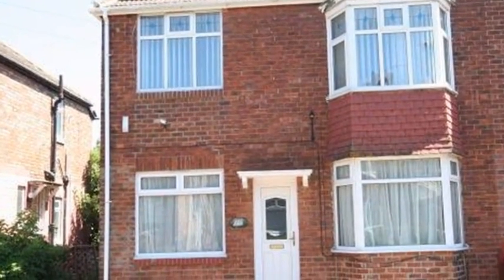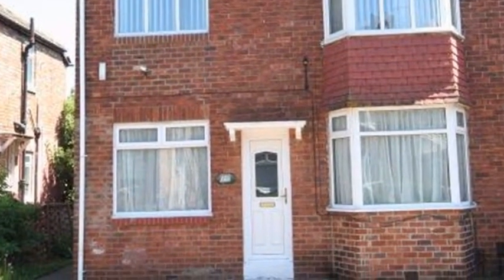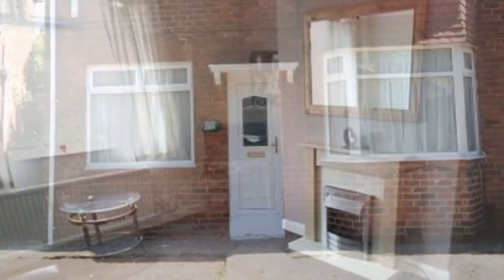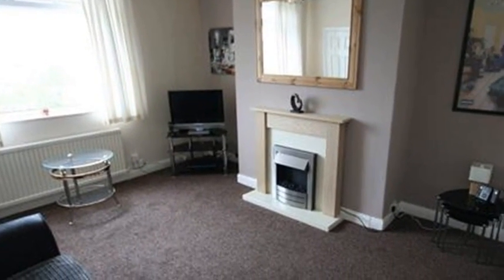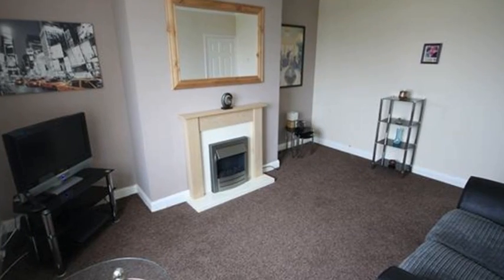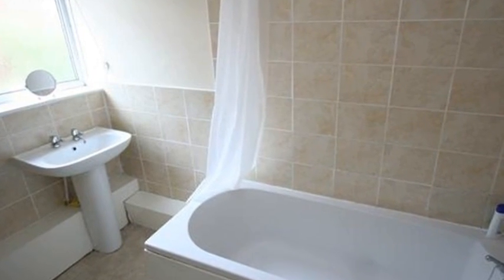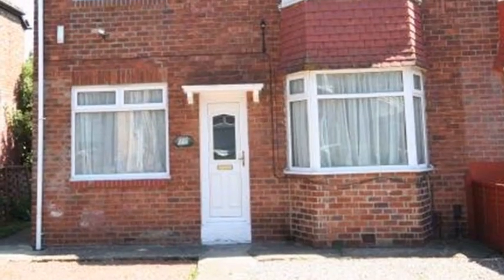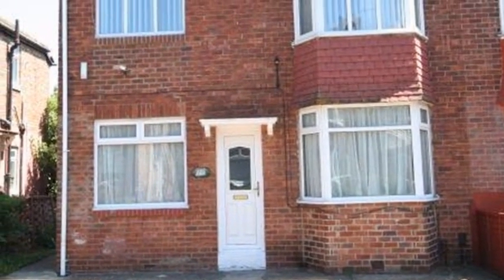Belmont Avenue, Wolviston Court, Billingham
** NO FORWARD CHAIN ** Benefitting from a recently renewed lease and recarpeted and redecorated throughout.This two bedroom first floor flat on the popular WOLVISTON COURT ESTATE is brought to the market in move in condition. Stand out attractions include a MODERN FITTED KITCHEN, ATTRACTIVE BATHROOM, TASTEFULLY DECORATED LOUNGE, DOUBLE GLAZING, CENTRAL HEATING via a 'COMBI' BOILER, rear garden and designated PARKING SPACE.Please note all curtains, carpets, blinds, fridge freezer and gas cooker is included in the sale.